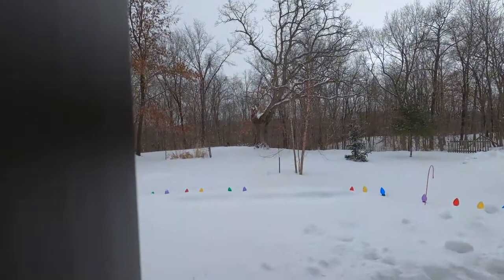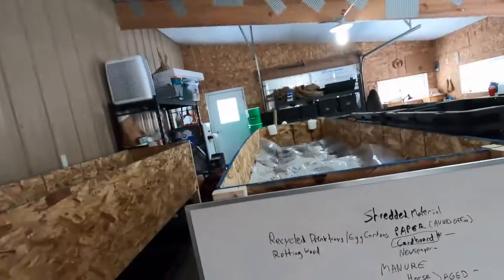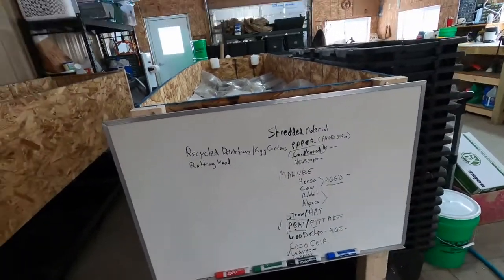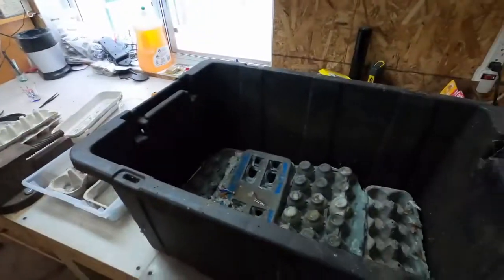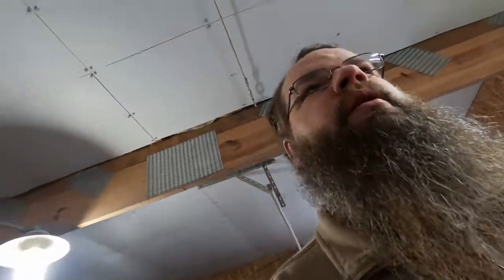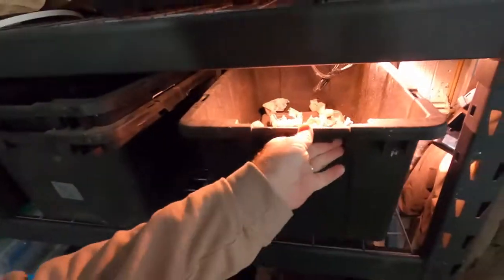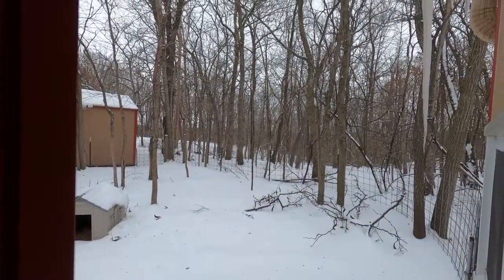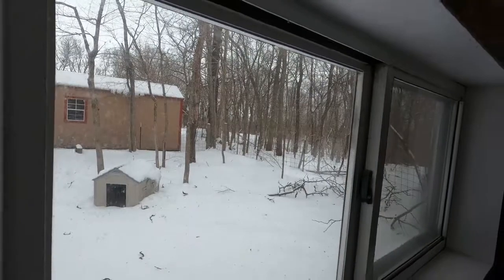Using Egg Cartons as Bedding for a new Worm Bin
Hey worm friends! The last worm bed video was about peat moss.  Now we're going to try something different as bedding that I've never used before, Egg Cartons.  We'll show how we setup our bin this way and we'll check in on these worms regularly to make sure they're doing okay.

If you're in Northern Illinois and want to sign up for our Food Scrap Pickup Service or want to start one in your area, please reach out, we're always happy to share the details.

If you like the video, give it a like, and subscribe to the channel for more videos of life on the farm or how we process food scraps into usable compost for our gardens.